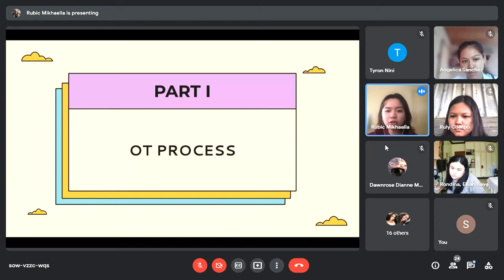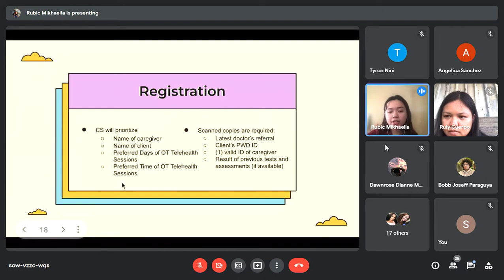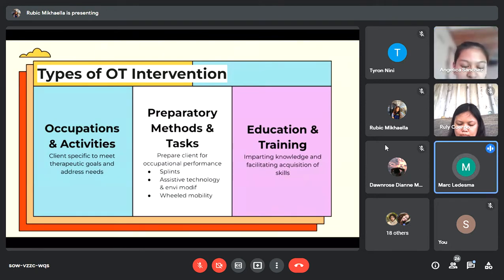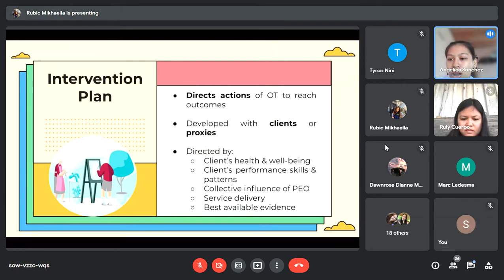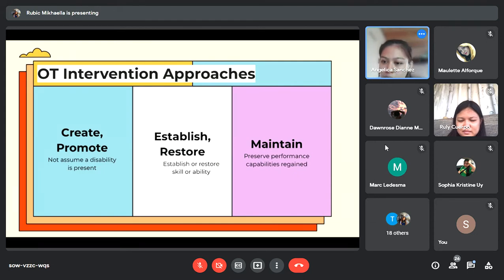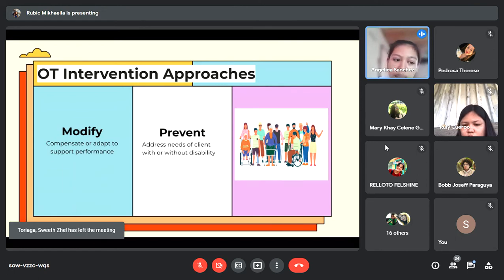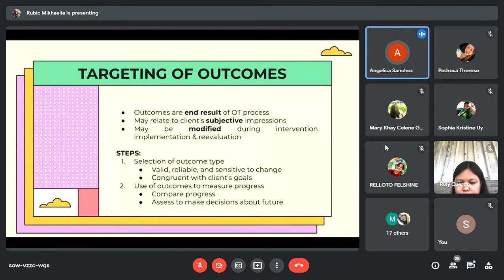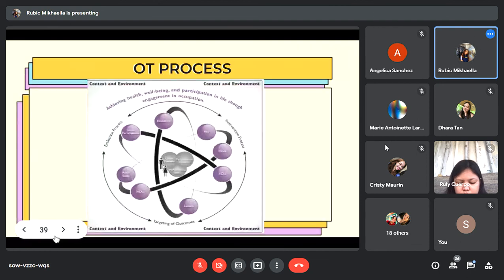OT Process in Telehealth - SEC A (Sir Ty)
OT 311 (Sir Ty with interns Lyka and Mikhay)